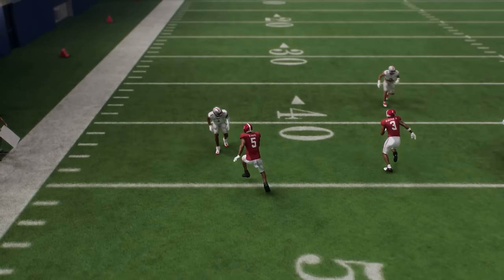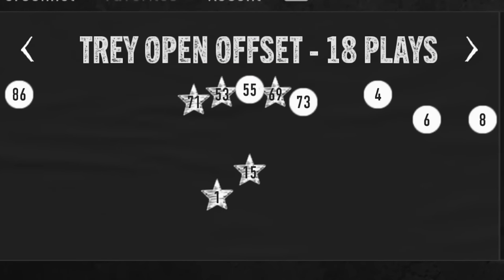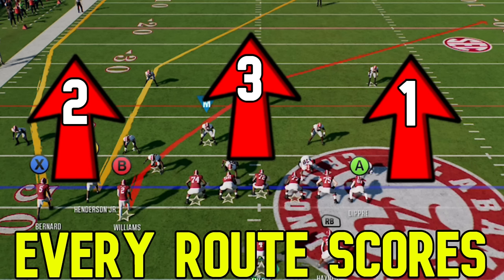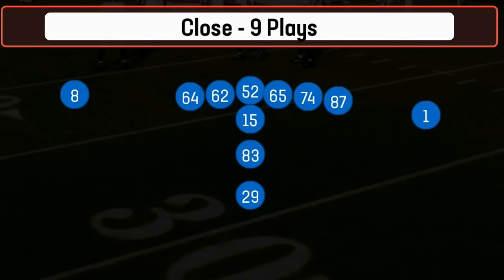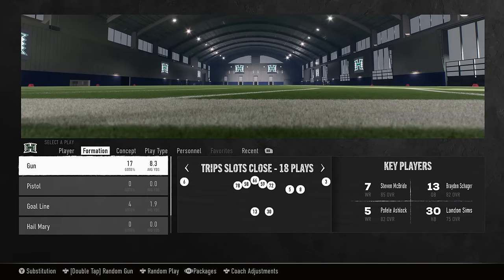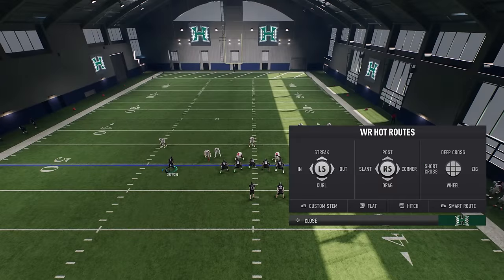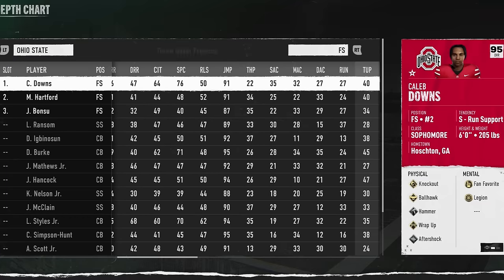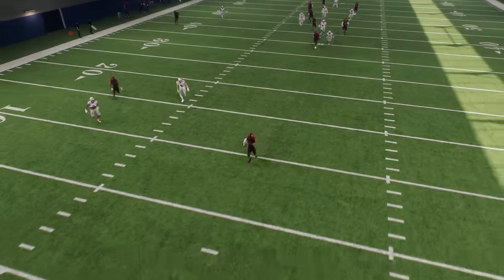5 GLITCH ROUTES in College Football 25 & Madden NFL 25 That SCORE INSTANT TOUCHDOWNS!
0:00 Gameplay Highlights
1:10 Best Play #5
2:12 Best Play #4
3:21 Best Play #3
4:44 Best Play # 2
7:30 Best Play #1